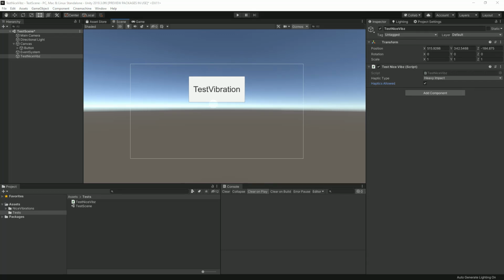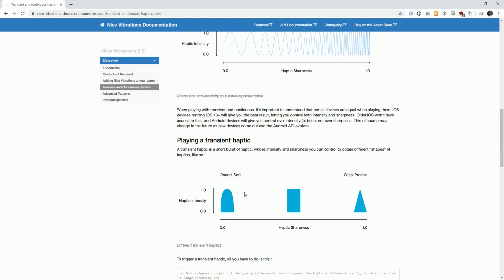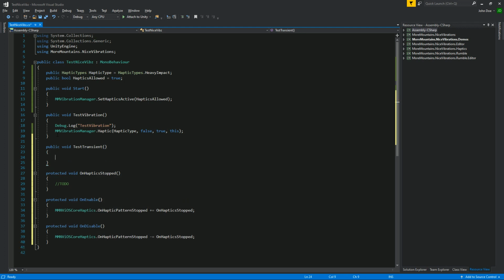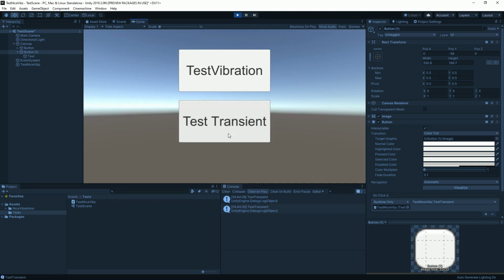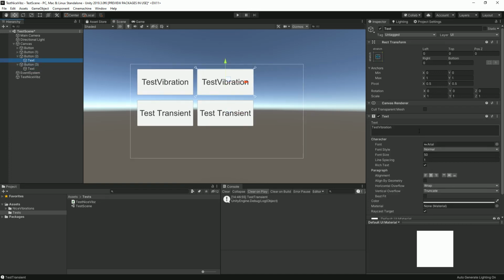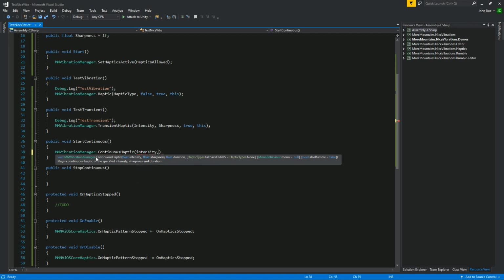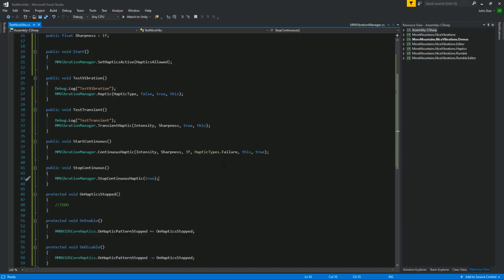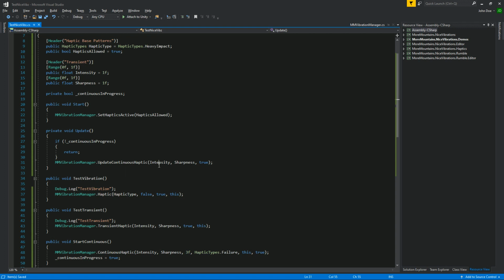Nice Vibrations Tutorials - Part 4 : Transient & Continuous Haptics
This video explains how to trigger transient or continuous haptics using Nice Vibrations for Unity.

Nice Vibrations is a simple yet powerful solution to add vibrations, rumble and haptic feedbacks to your Unity games. Built on top of the native iOS and Android APIs, it offers a universal interface to target all platforms at once, as well as ways to get exactly the right vibration on each platform specifically.